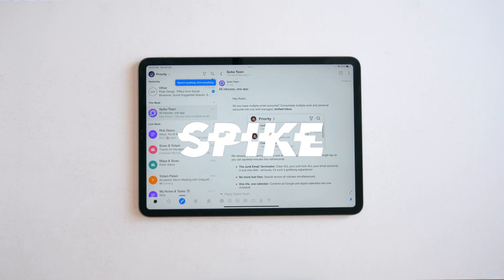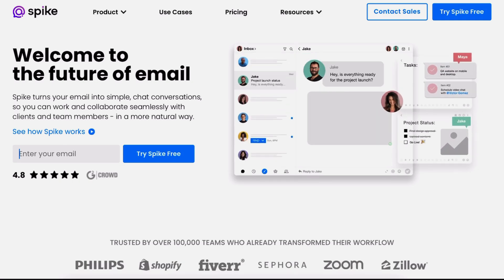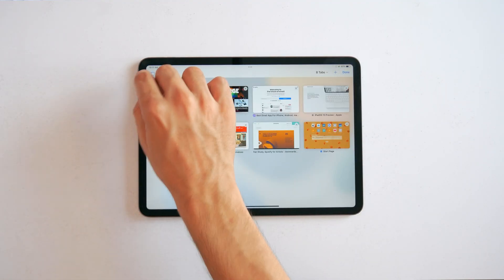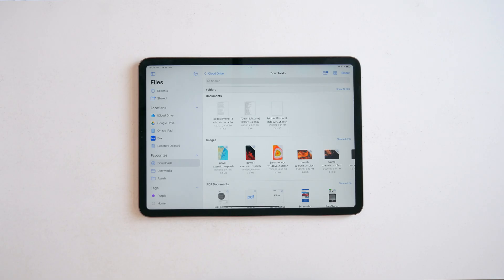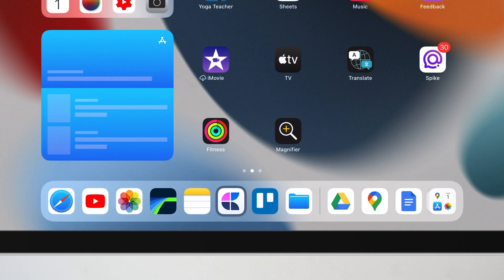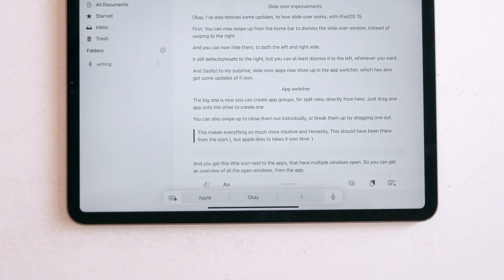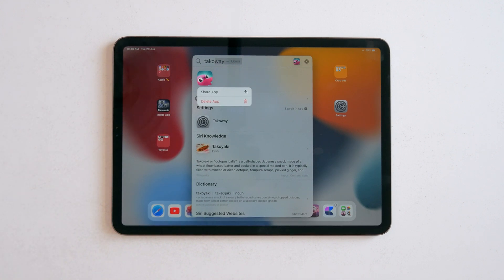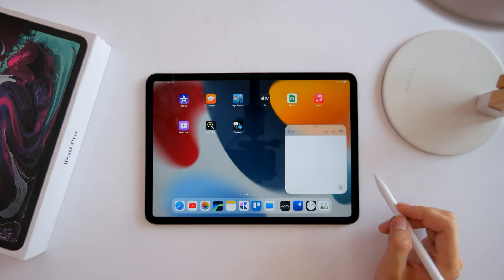iPadOS 15: Top *underrated* Features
The best hidden features in iPadOS 15, that I’ve found, so far! 👀👀

Safari
Files
PDF editor 👀
Gaming
Keyboard
Spotlight
Landscape apps
Low power mode